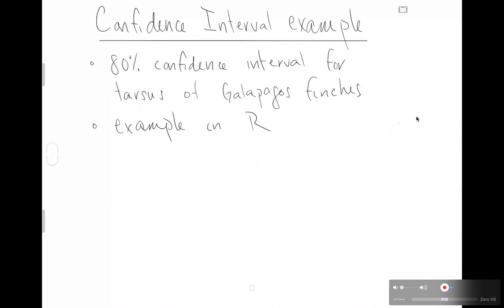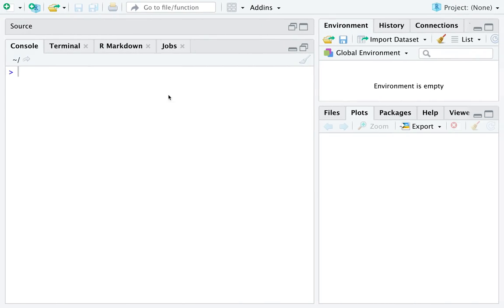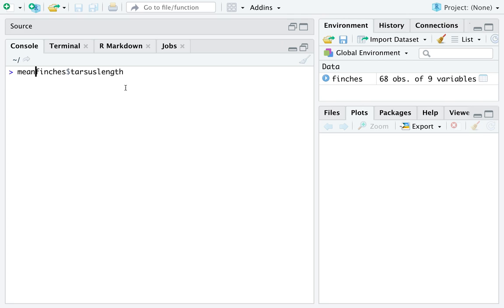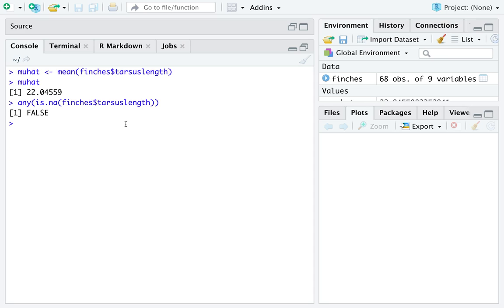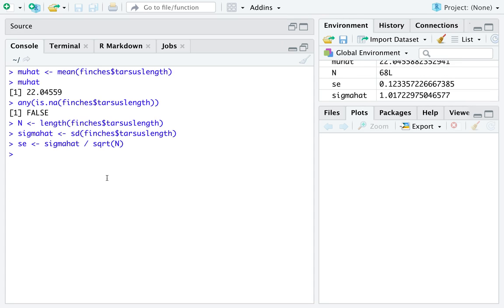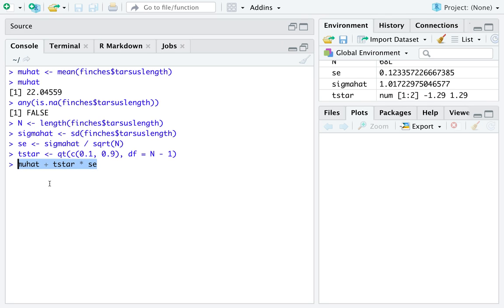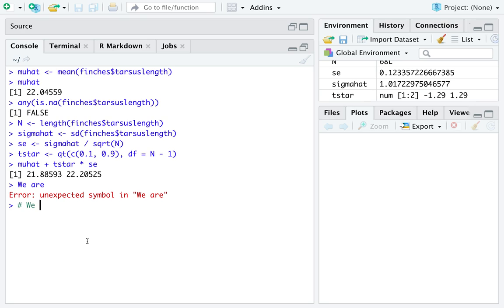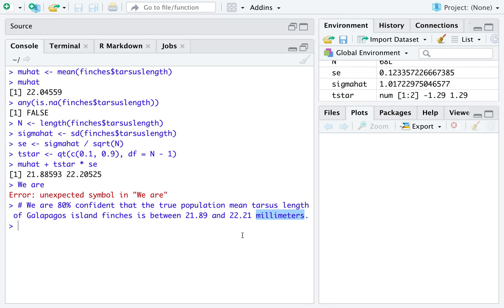Single Mean Confidence Interval Example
A no frills, down to business example of an 80% confidence interval for a single mean in R